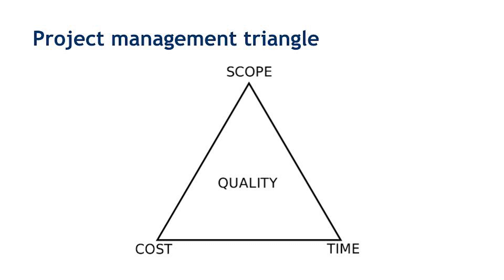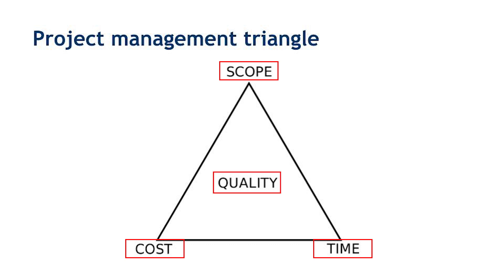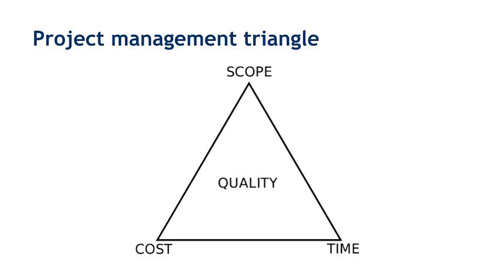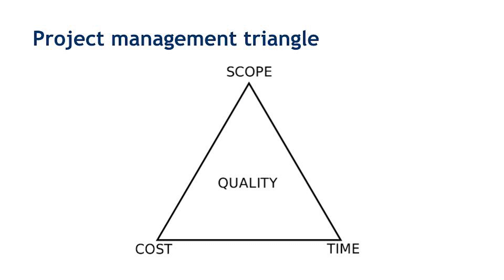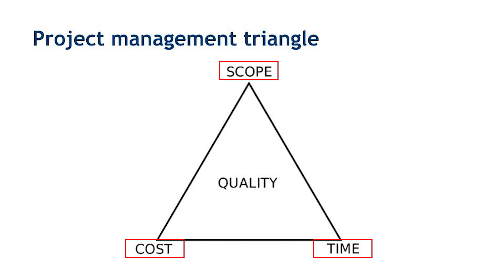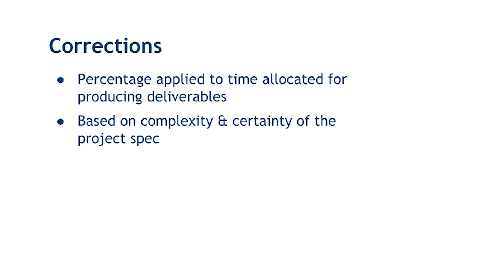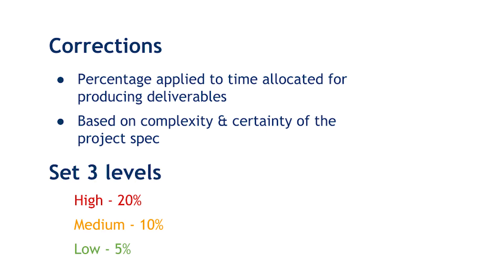BI Project Pricing and Quotations - 8 CRUCIAL Factors To Consider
In this video, we'll be discussing the 8 important factors to consider when costing a bi project. From budgeting to feasibility to risks, these are the key factors to consider when calculating the cost of a bi project.

If you're in the process of pricing a bi project and need to account for all the factors that go into it, then watch this video! We'll discuss each factor and help you arrive at a price that's appropriate for your project.

00:00 Intro
00:50 Project Management Triangle
02:06 Pre-Sales
02:47 Project Review
04:34 Pre-Contract Admin
05:11 Project Proper (Deliverables)
06:01 Project Monitoring
06:36 Corrections
07:46 Post-Project Materials
08:16 Contingencies
09:43 Quotation Example
11:25 Hourly Rate
12:19 Project Proposal Document

Project Specifications Document Download

🎥  RECOMMENDED VIEWING
7 Steps to Your 1st BI Analyst Job

📕 FREE EBOOKS
7 Top Tips For Better Dashboard Design

My Camera
Most Used Lens
Main Key Light
LED Panel Kit
Main Mic
Lavalier Mic